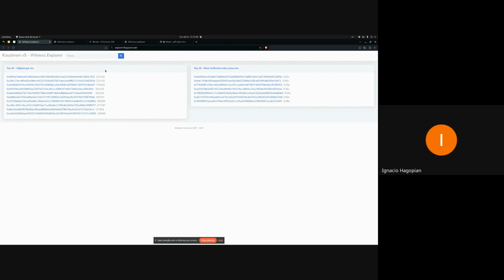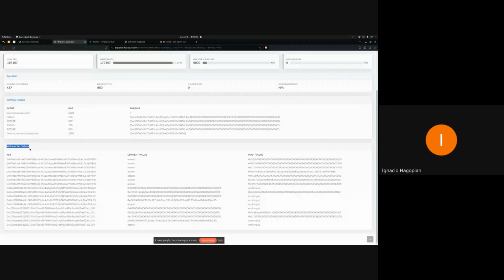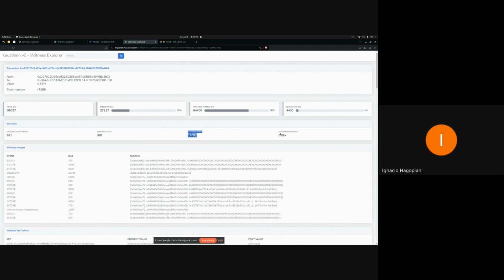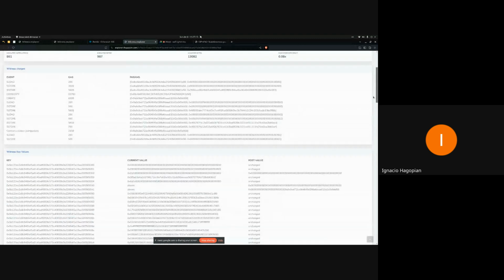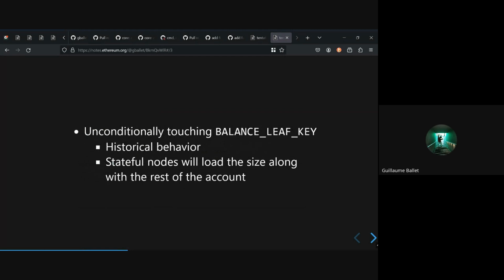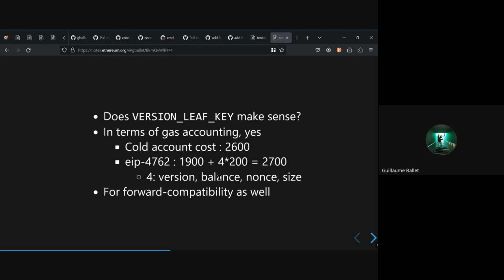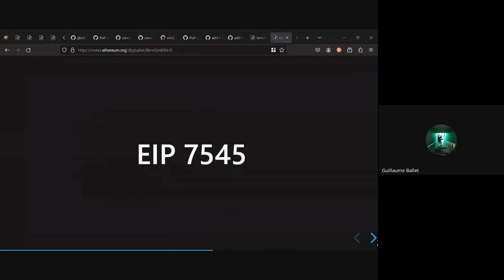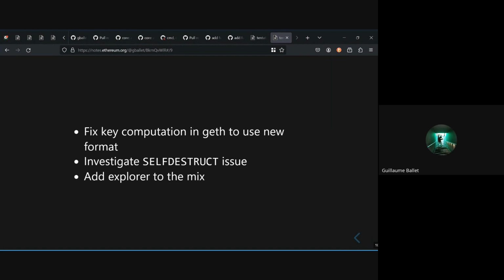Verkle Implementers Call #16